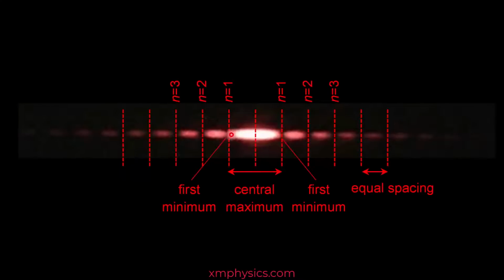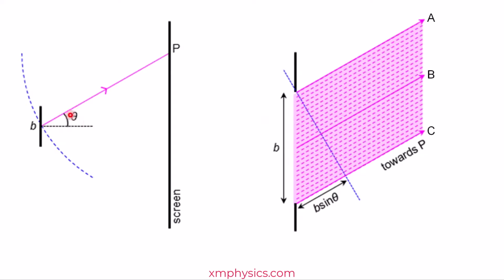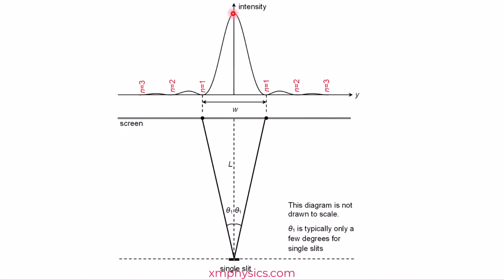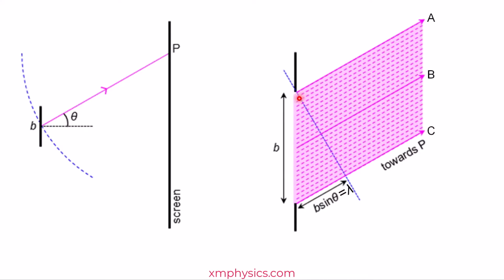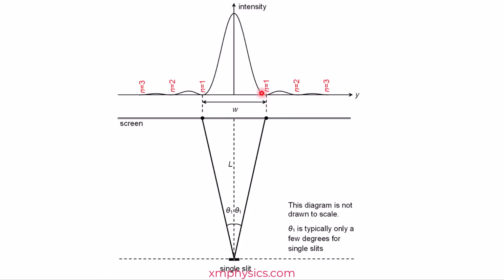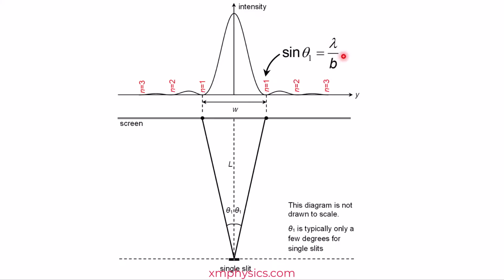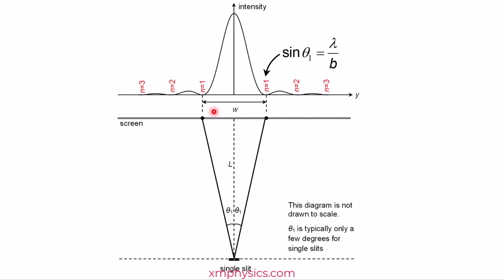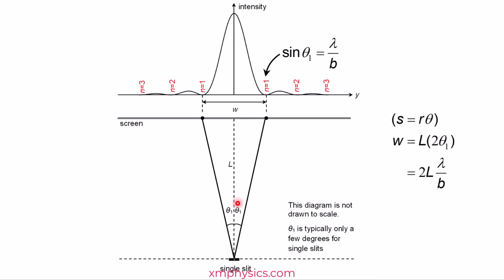10.5.1 Single-Slit Interference Pattern